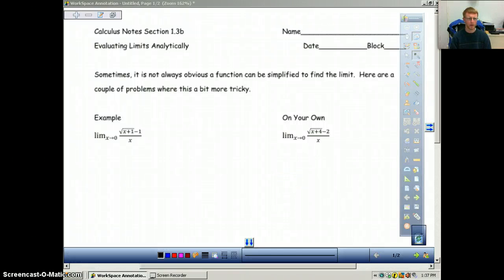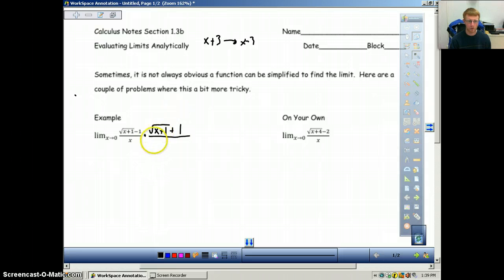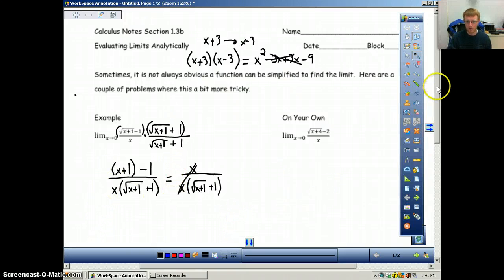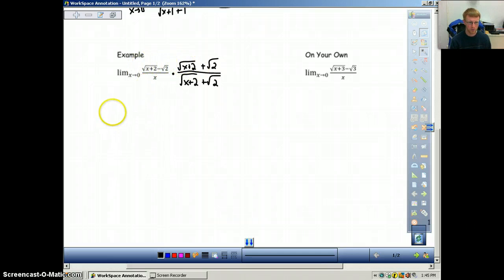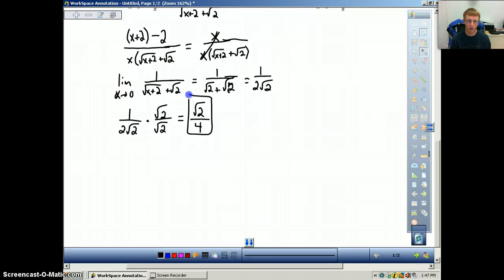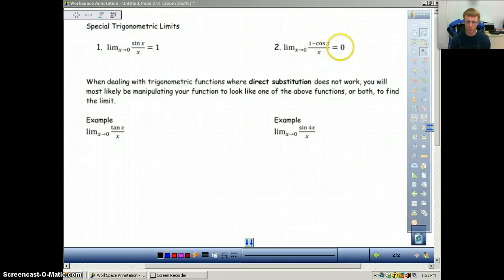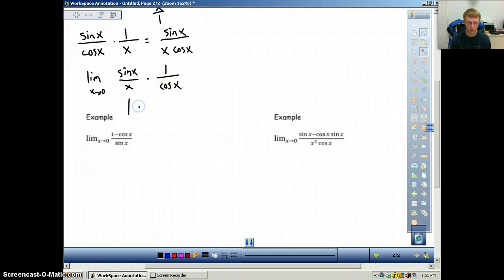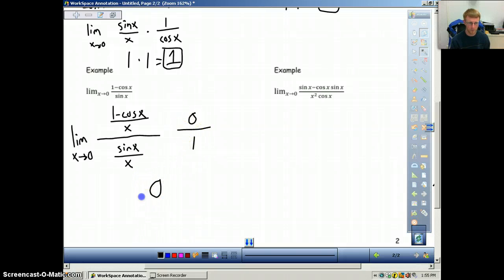Calculus Section 1.3b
Evaluating Limits Analytically